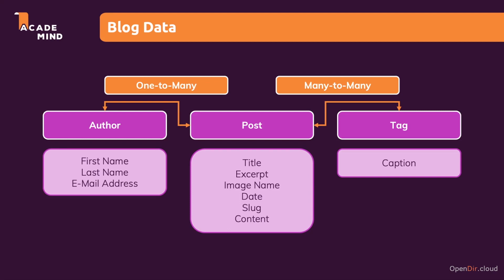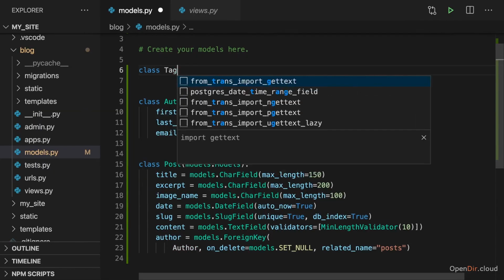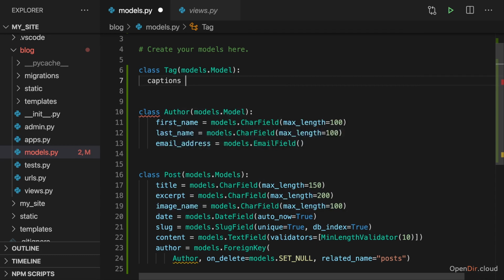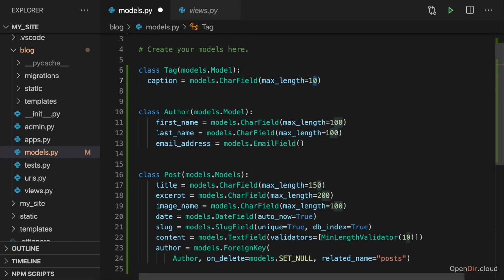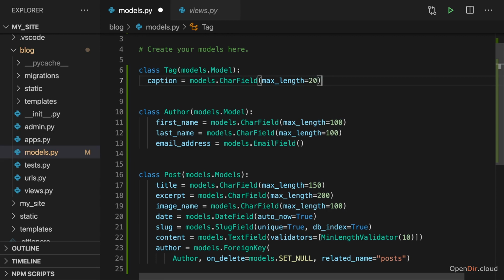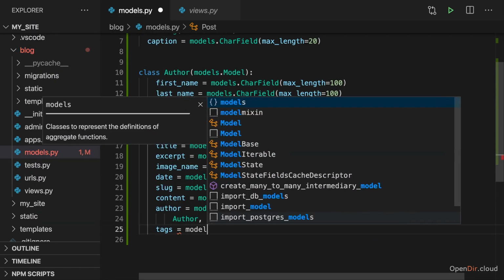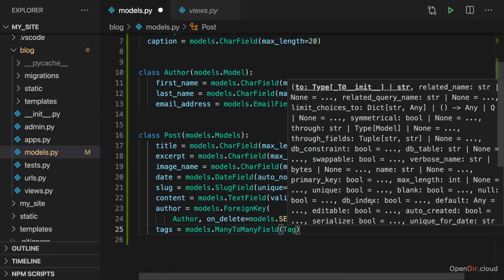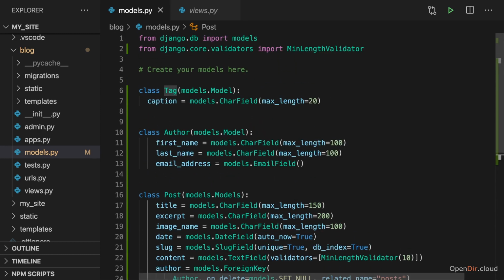108-Tag Model many-to-many-opendir.cloud.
**Django Tag Model**
**Lecture 108: Many-To-Many**

**Overview**

In this lecture, we will learn how to create a many-to-many relationship between two models in Django. A many-to-many relationship is a type of relationship where one model can have many instances of another model, and vice versa. For example, a blog post can have many tags, and a tag can be associated with many blog posts.

To create a many-to-many relationship, we will need to create a third model called a through model. The through model will have two fields, one for each of the models in the relationship. For example, in the blog post and tag example, the through model would have two fields: `post` and `tag`.

Once we have created the through model, we can then add a `ManyToManyField` to each of the models in the relationship. The `ManyToManyField` will point to the through model.

**Creating the Through Model**

This will create a new migration file and then apply the migration to the database.

**Adding the ManyToManyField**

Once the through model has been created, we can then add the `ManyToManyField` to each of the models in the relationship. To do this, we will open the model files and add the following code:

class Post(models.Model):
    title = models.CharField(max_length=255)
    content = models.TextField()

    tags = models.ManyToManyField('Tag')

class Tag(models.Model):
    name = models.CharField(max_length=255)

**Using the ManyToManyField**

Once we have added the `ManyToManyField`, we can then start using it to associate models with each other. For example, to add a tag to a blog post, we would do the following:

```python
post = Post.objects.get(pk=1)
tag = Tag.objects.get(pk=1)

**Querying ManyToMany Relationships**

To query many-to-many relationships, we can use the `through` field. For example, to get all of the tags for a blog post, we would do the following:

```python
post = Post.objects.get(pk=1)
tags = post.tags.all()

**Conclusion**

In this lecture, we have learned how to create a many-to-many relationship between two models in Django. Many-to-many relationships are a powerful feature of Django that can be used to model a wide variety of real-world relationships.

We hope this lecture has been helpful. Please do follow us for more Python Django tutorials.

**Additional Information**

**What is a through model?**

A through model is a model that is used to represent a many-to-many relationship between two other models. It has two fields, one for each of the models in the relationship.

**Why do we need a through model?**

We need a through model because Django cannot represent many-to-many relationships directly. Django can only represent one-to-many and many-to-one relationships.

**How do we use the ManyToManyField?**

To use the `ManyToManyField`, we add it to the models that we want to have the relationship between. We then use the `through` argument to specify the through model that we want to use.

**How do we query many-to-many relationships?**

To query many-to-many relationships, we can use the `through` field. For example, to get all of the tags for a blog post, we would use the following code:

```python
post = Post.objects.get(pk=1)
tags = post.tags.all()